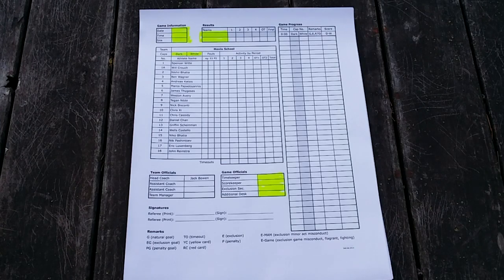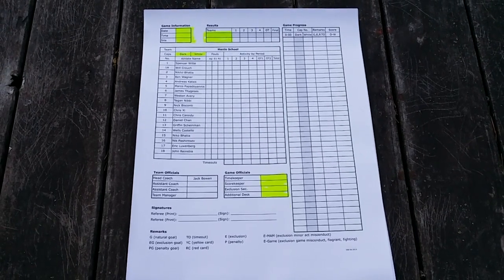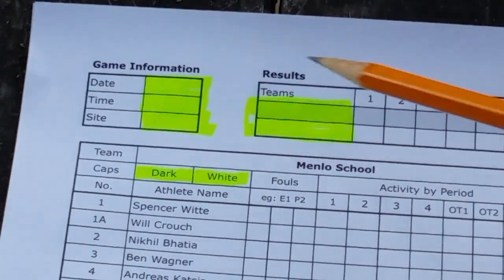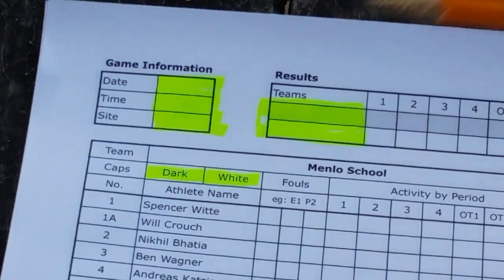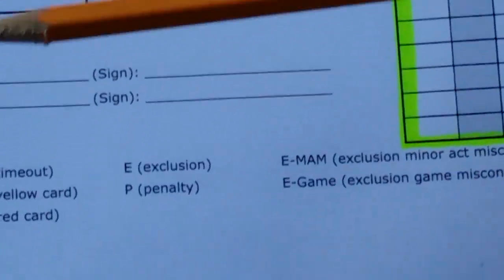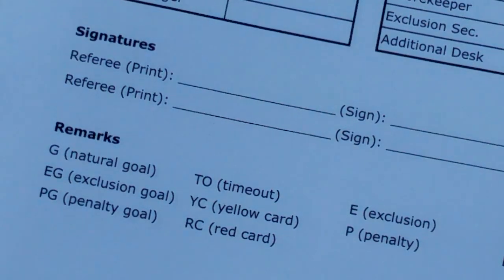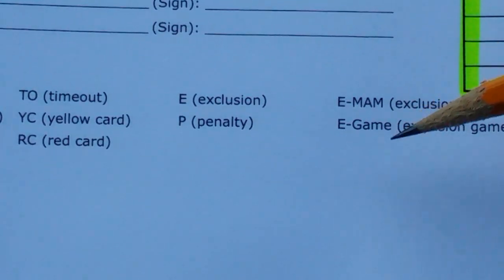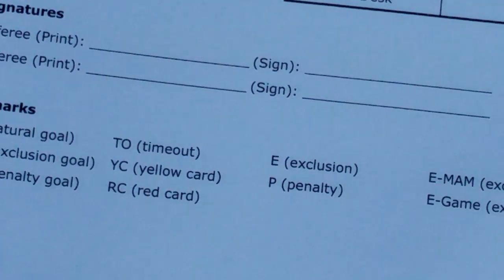Menlo Water Polo Desk Training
This video is about Menlo Water Polo Desk Training